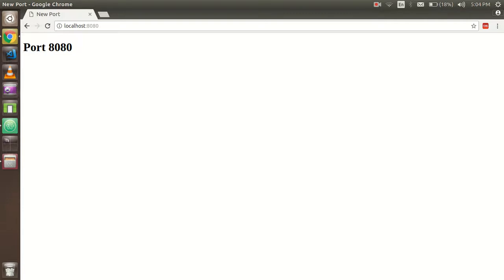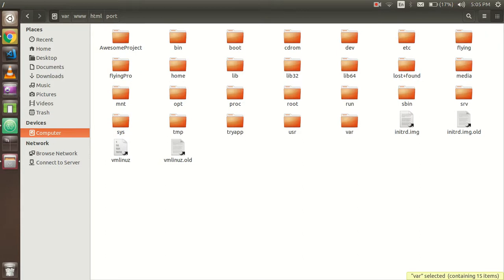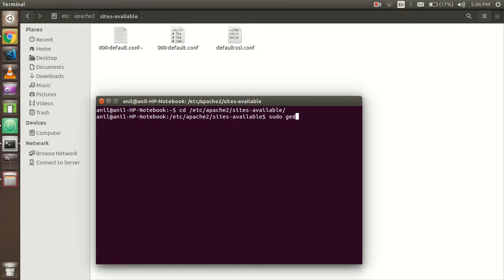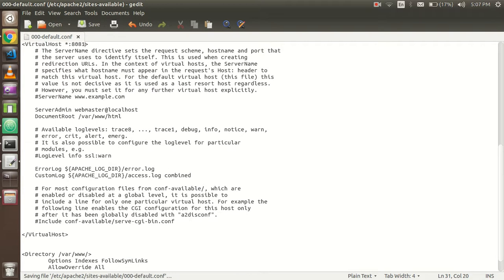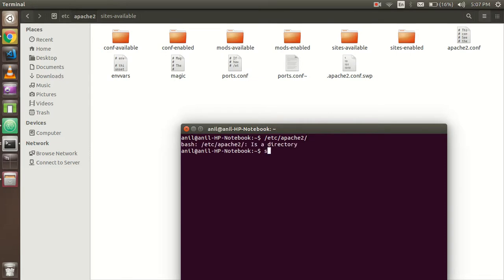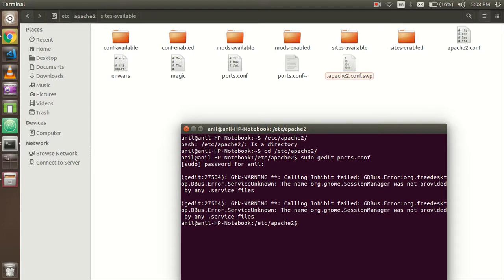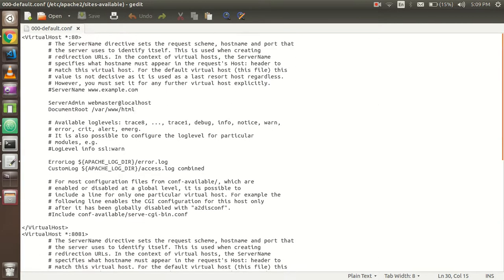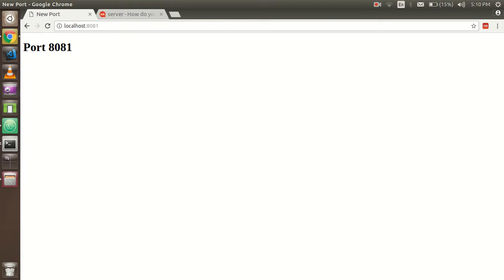Open a new port in apache ubuntu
In this video we will learn how to open a new port or create a new port on apache in the Ubuntu operating system. such as open 8080 port
we have to change in 2 file and simple follow this tutorial